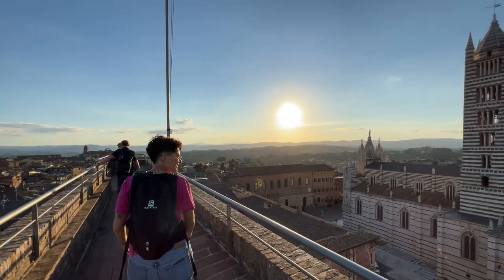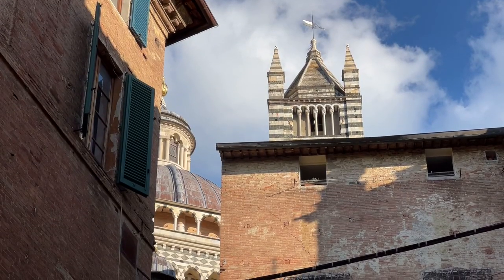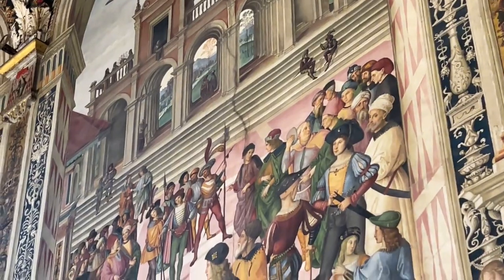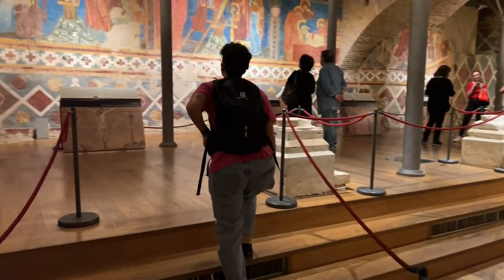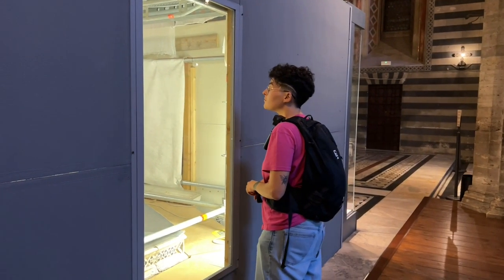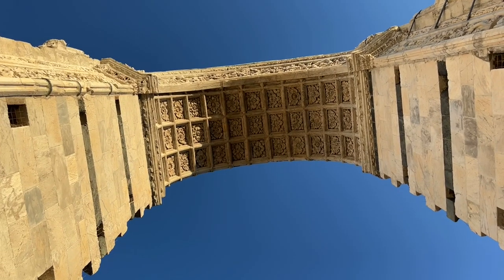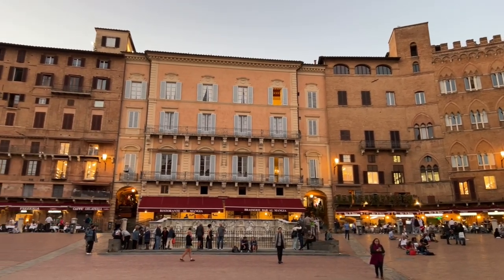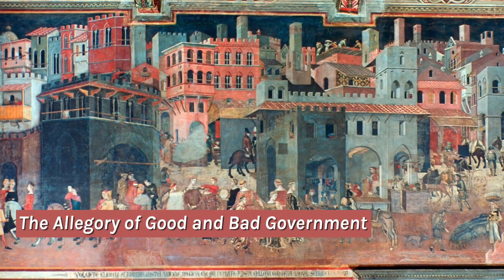How to visit Siena, Italy (struggle free)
If you’ve been wanting to visit Siena in Italy for a while but you’re scared of the actual struggle to plan your visit here.. this vlog is for you! We’ve created the perfect one day itinerary to visit Siena for first time visitors.. we’ll show you what to see and how, giving you many tips and info along the way!

📍Siena

free 🅿️  ⁦(43.31797, 11.32474)

If you don’t know us..
First of all ciao 👋 we are Mat and Angie, two crazy girls who decided to (attempt to) follow each crazy idea that pops up in their minds. We know, this may seem scary, but actually we are more scared of “what if”.. like when we road tripped all around Italy 🇮🇹! What if we had never taken the leap to make that road trip happen!? How many incredible memories would have we missed out?!

We hope to inspire you to go chase even your wildest dreams✨

👍 Did you like this idea? Help us realize the next one

00:00 intro 👋🏼
00:27 free 🅿️
00:56 Siena’s Cathedral ✨
01:53 Piccolomini Library 📖
02:24 The Crypt 🕯️
02:48 The Baptistery💧
03:36 Museo dell’Opera 🎨
04:10 wonderful viewpoint 😍
04:42 tickets explained 🎫
05:15 Siena’s heart ❤️
05:44 if you have more time..